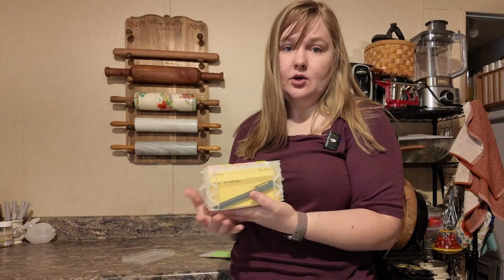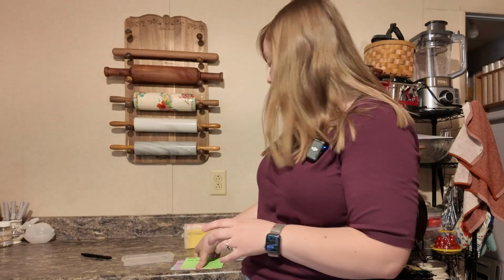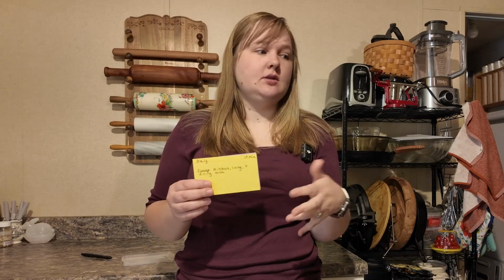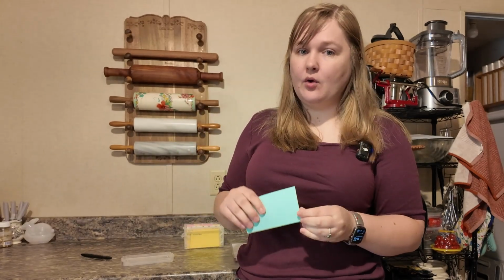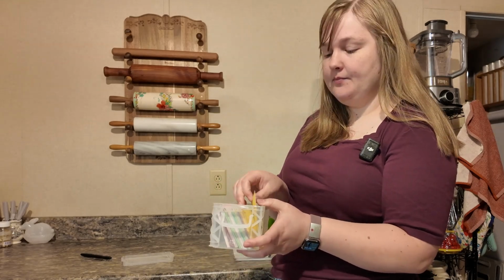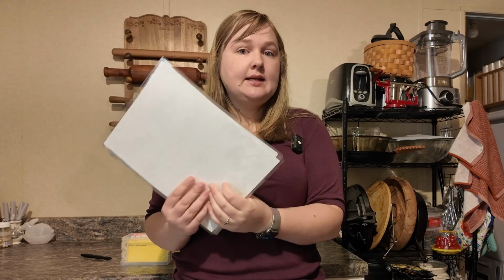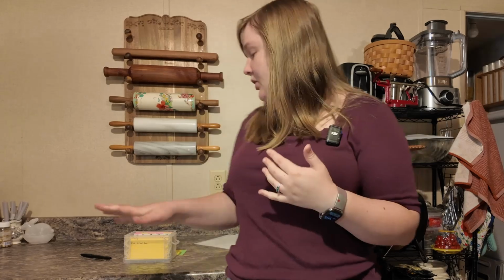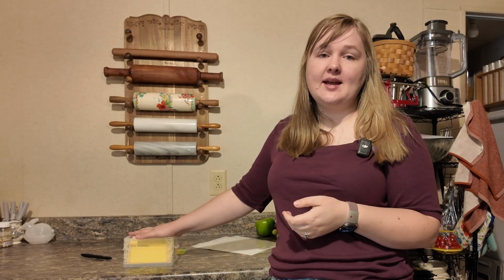The ONLY Homemaking Routine that keeps me Accountable. (Sidetracked Home Executive System)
In today's video I am sharing the homemaking cleaning routine that changed my life! If you are constantly falling behind on homemaking and forgetting house chores then this cleaning system could work for you! You only need a few inexpensive things to get started and you may already have these things around your house! I have found a homemaking routine that is simple to set up and is a game changer for all of the mundane tasks that homemakers need to do.

You can buy the Sidetracked Home Executive Book